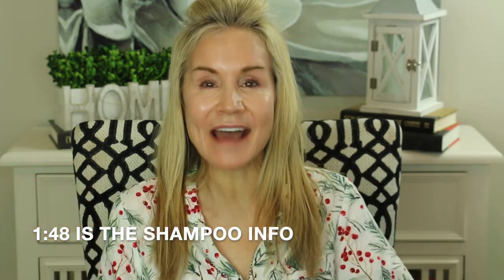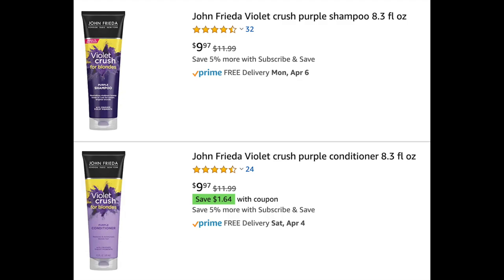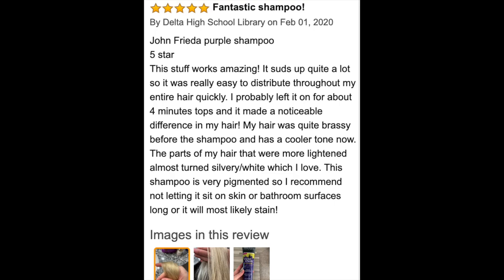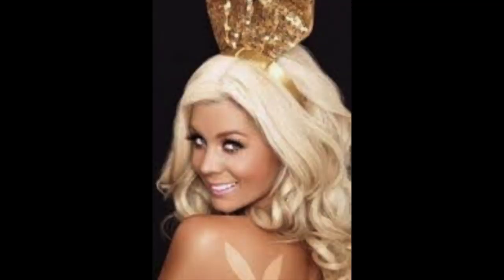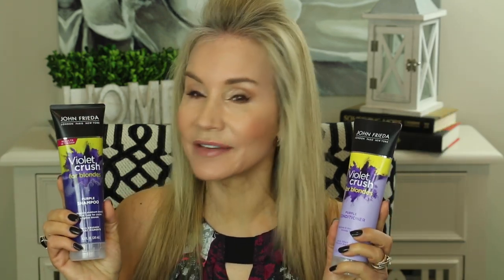PURPLE SHAMPOO FOR BRASSY HAIR? WATCH ME TEST THIS DRUGSTORE PURPLE SHAMPOO LIVE! DOES IT WORK?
Hi everyone! I get my dark blonde hair colored every six weeks and every now and then my blonde hair turns brassy. If you suffer from unwanted red, brassy or yellow tones in your hair, in this video I show you a reasonably-priced purple shampoo that may help!

If you have products you use to take out the brassy tones in your hair, I hope you will share the information in the comments section below the video. I would love to hear what has worked for you!  XXOO Beth

💝 PRODUCTS MENTIONED IN PURPLE SHAMPOO FOR BRASSY HAIR VIDEO

John Frieda Violet Crush for Blondes Purple Shampoo

John Frieda Violet Crush for Blondes Purple Conditioner

Too Faced Peach Perfect Comfort Matte Foundation in Nude

Profusion Eye & Cheek Palette & Brush

MAC Satin Lipstick in Modesty

Charlotte Tilbury Lip Cheat Lip Liner in Bond Girl

💝 FREE 30-DAY AUDIBLE MEMBERSHIP + FREE BOOK!
Under a special deal, Audible has allowed me to offer my viewers a free 30-day Audible membership plus a free book of their choosing.  You may cancel for any reason within 30-days, but if you choose to continue, it’s just $14.95 a month. This will gives you one free audiobook each month + two free Audible originals (these are special audio books or presentations).